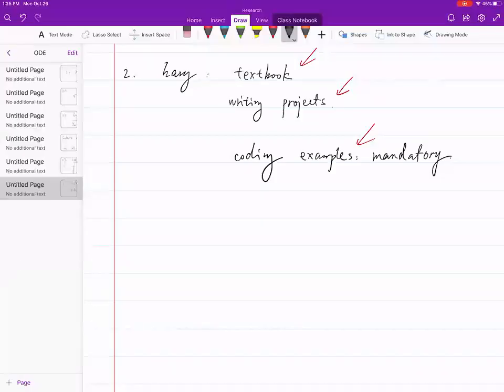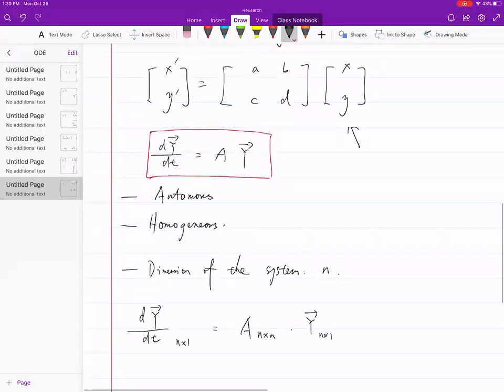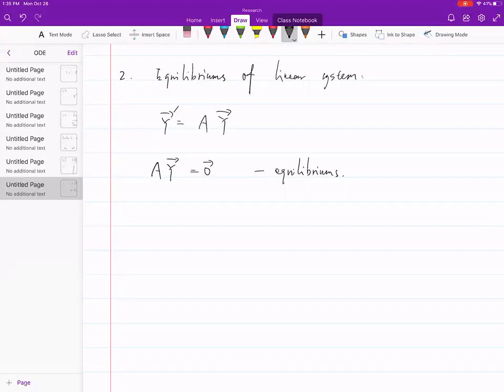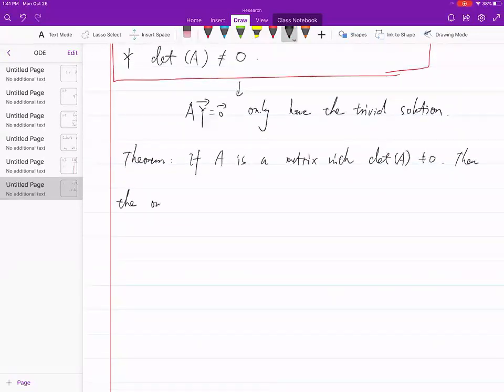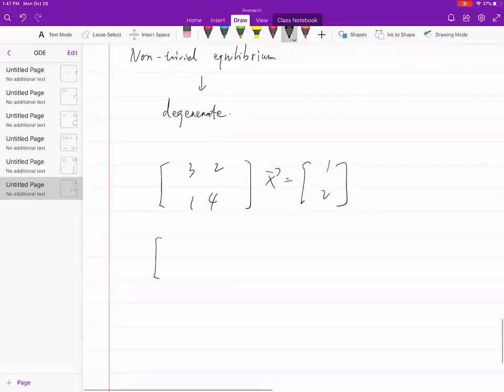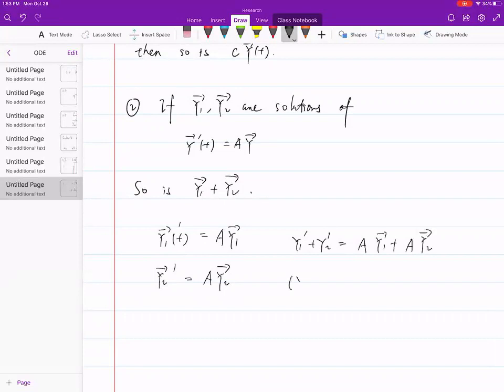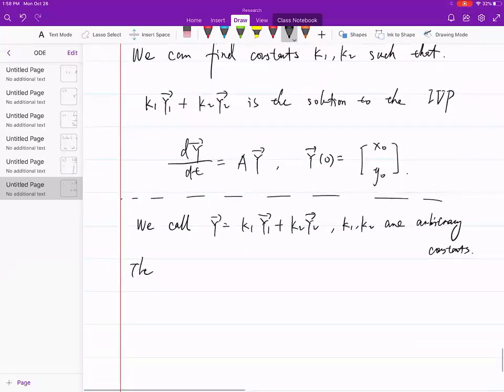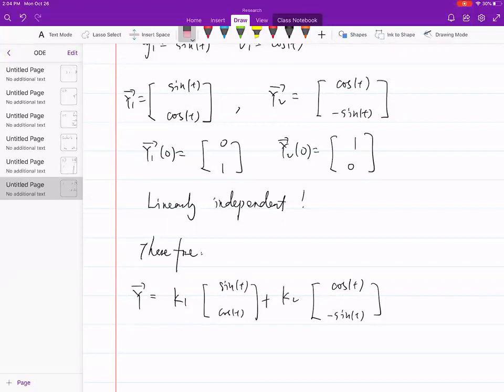MTH 353 2020_10_26